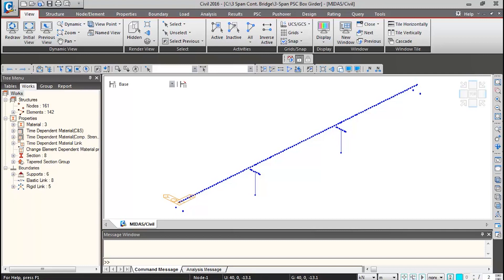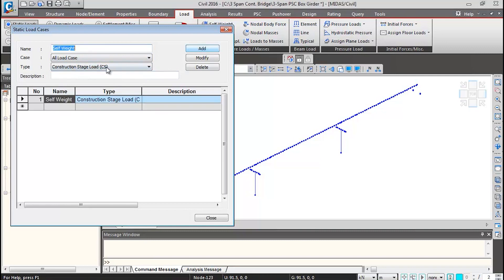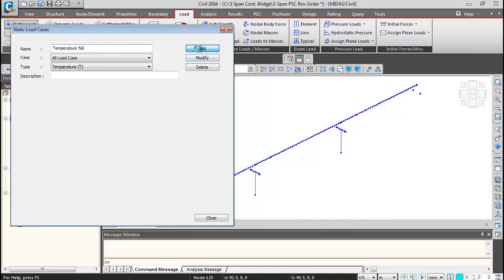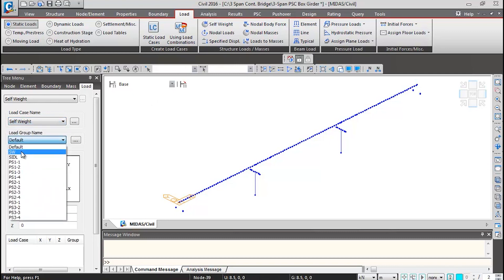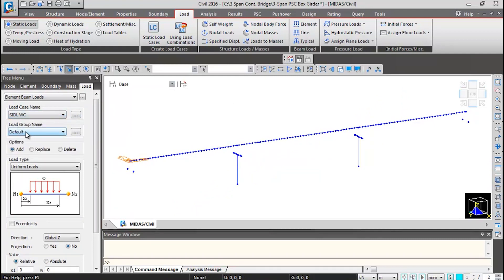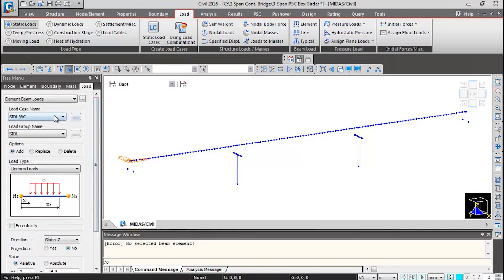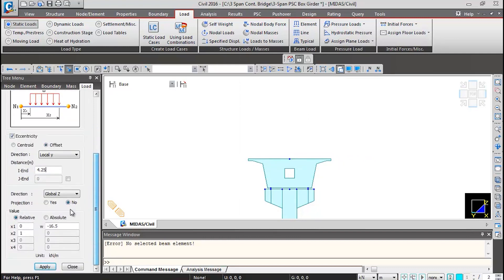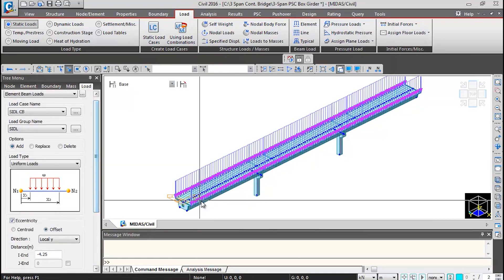How to Design 3 Span Continuous PSC Box Girder Bridge #7 Static Loads Definition